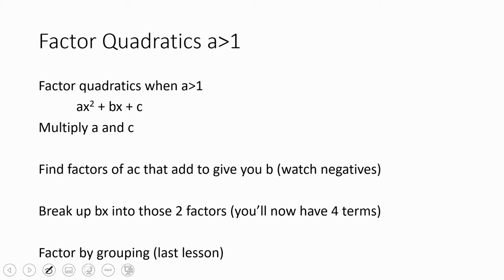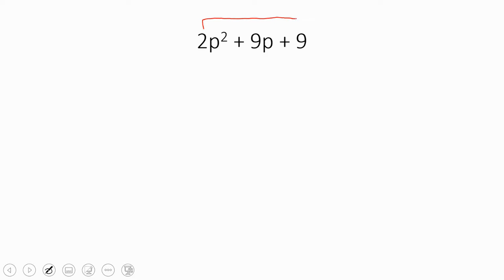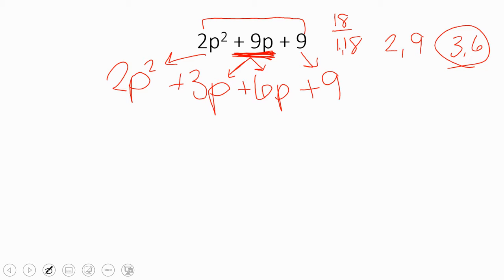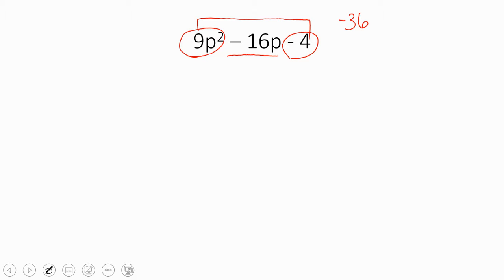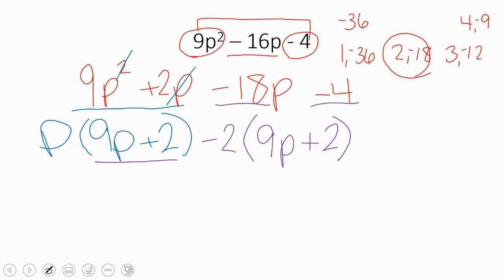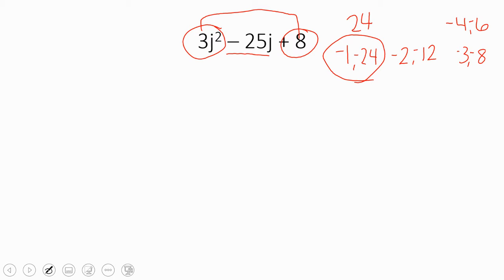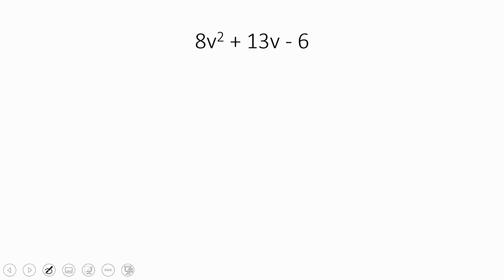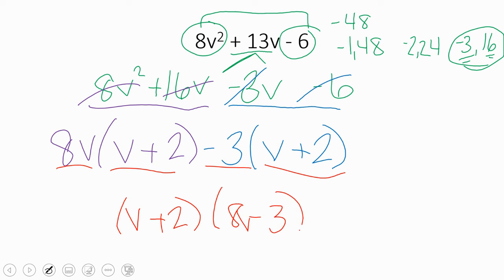Untitled: May 12, 2020 10:27 PM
Factor Quadratics